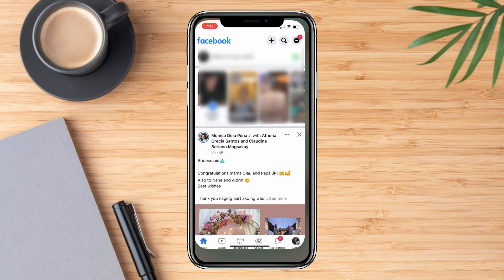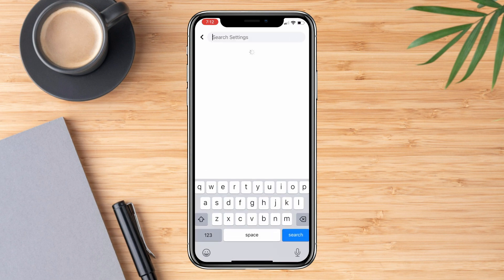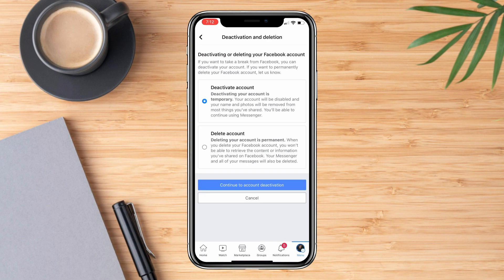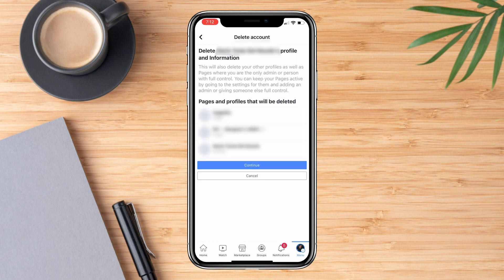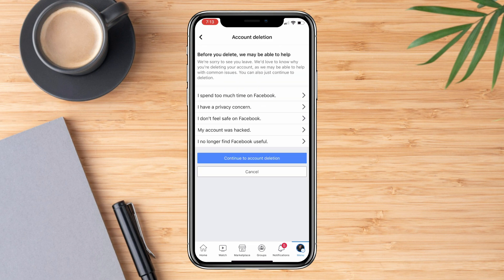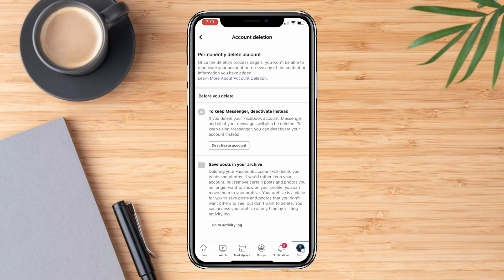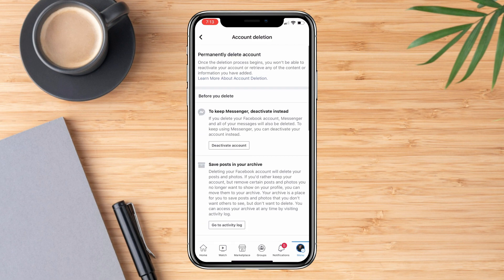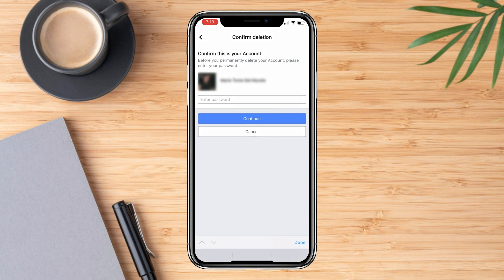How To Delete Facebook Account 2023 (QUICK AND SIMPLE)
In this video I'll show you how to XYZ. The method is very simple and clearly described in the video. Follow all of the steps & How To Delete Facebook Account 2023 (QUICK AND SIMPLE).